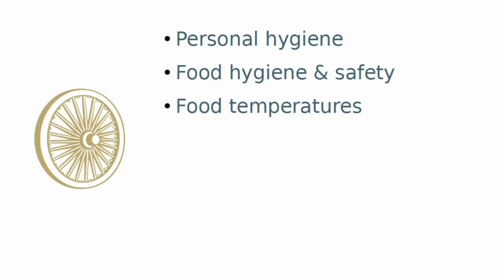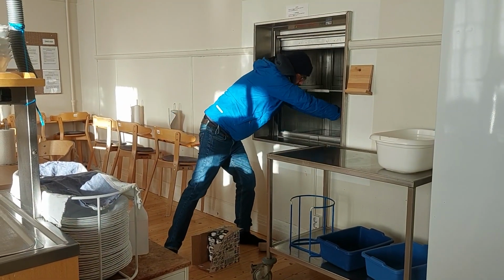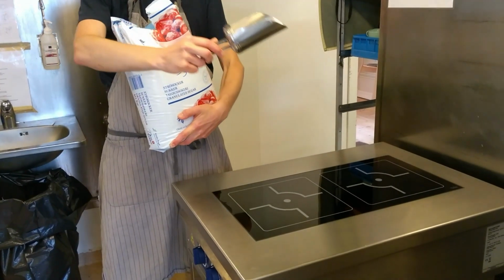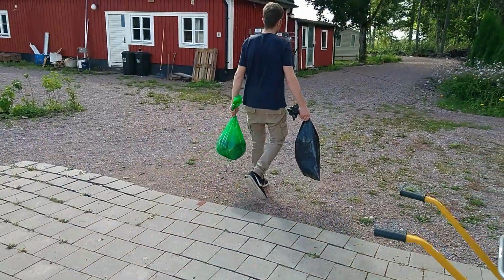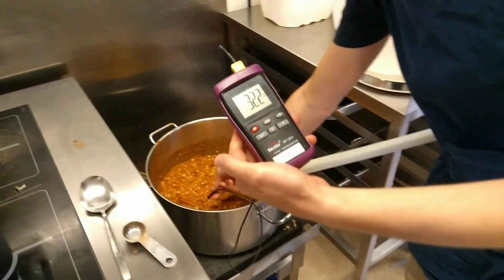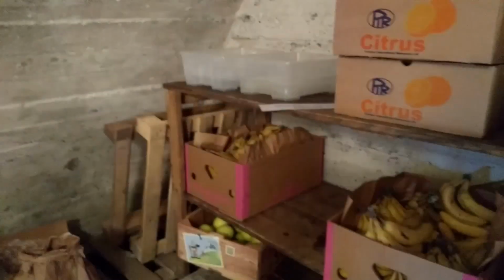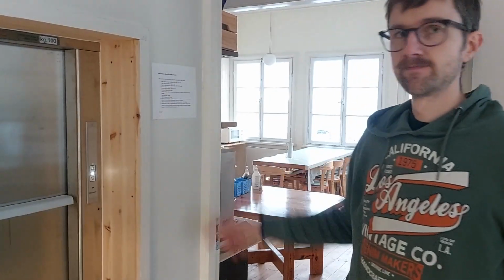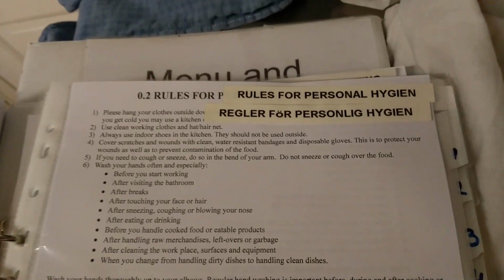Serving in the kitchen - Dhamma Sobhana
This video is emailed  to servers before they come to the center. It is also shown to servers at the center between courses.

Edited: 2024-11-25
By: Johan